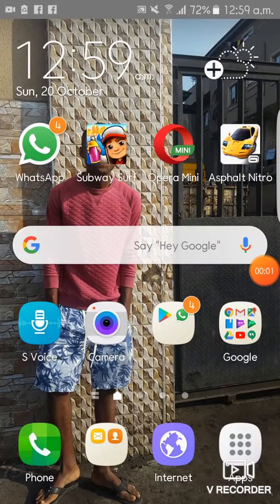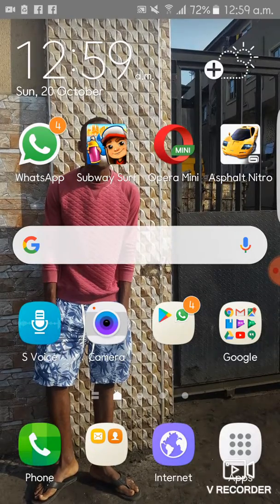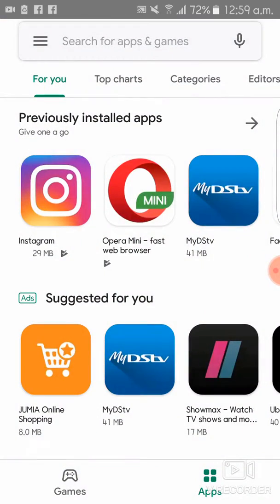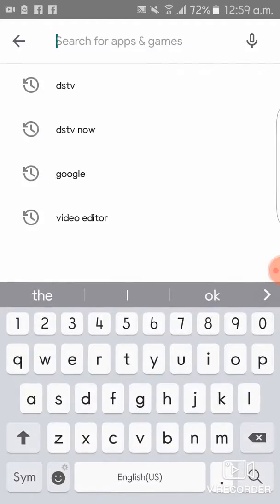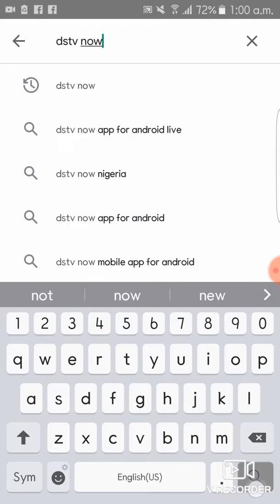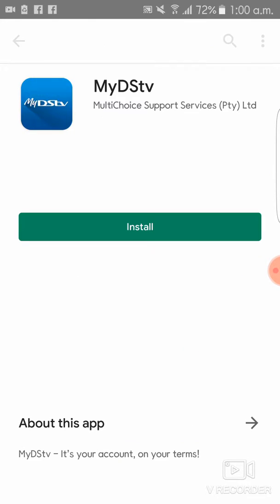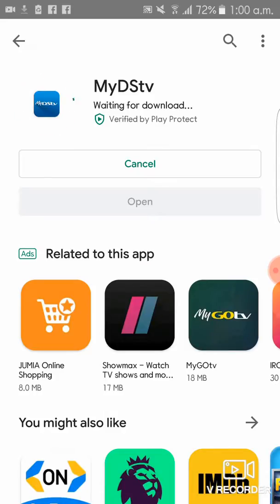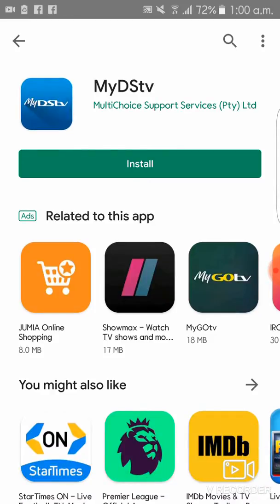how to download the dstv now app on your Android device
tips on how to download the dstv app from the Google playstore